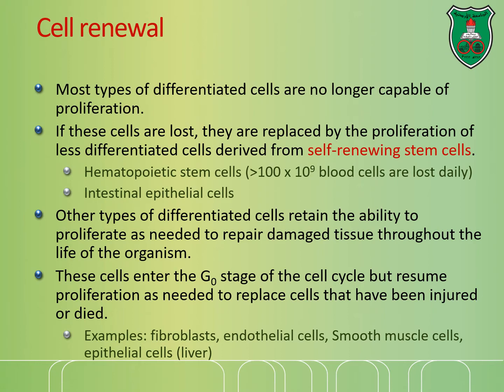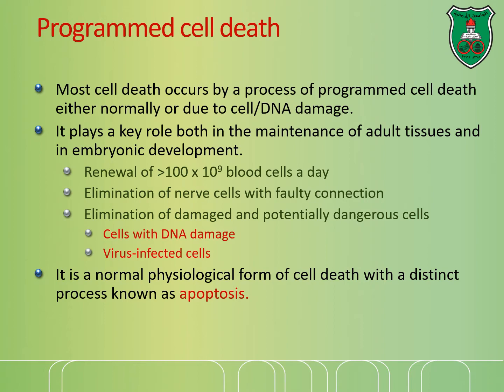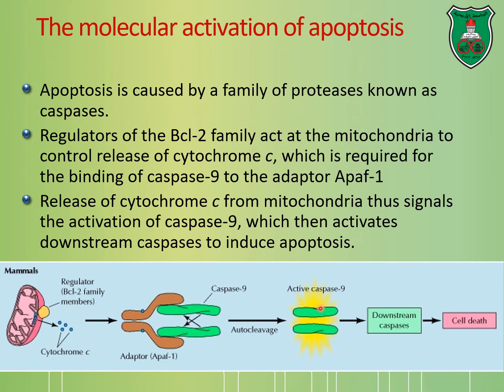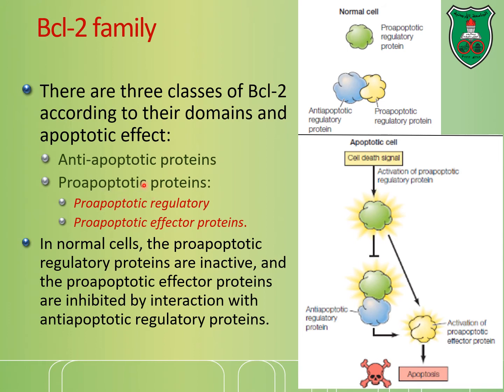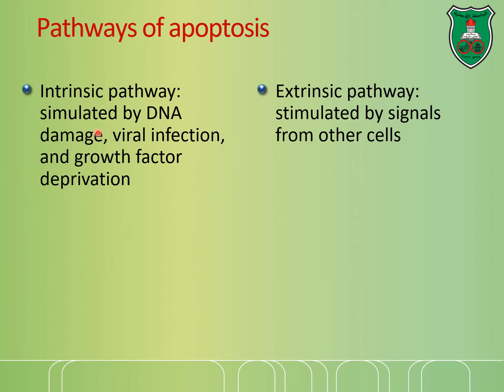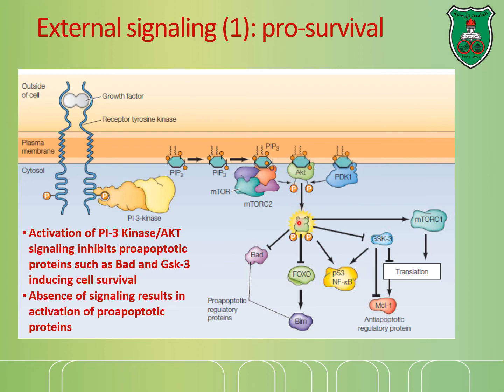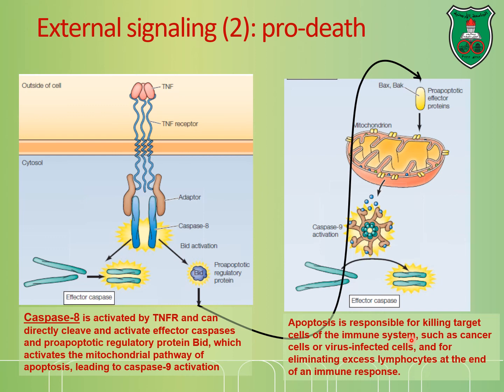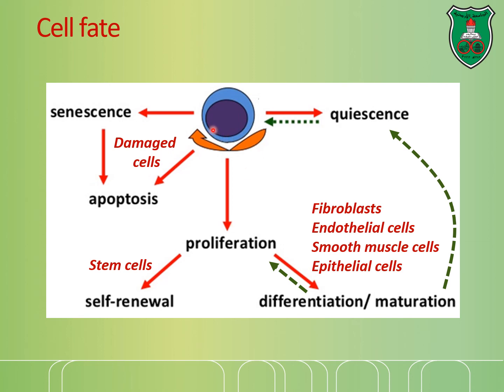Cell proliferation, differentiation, and death 2019 2020 audio